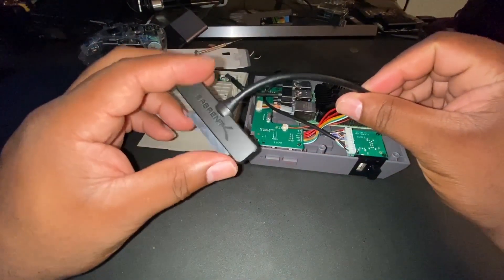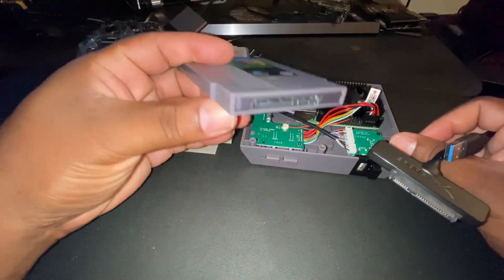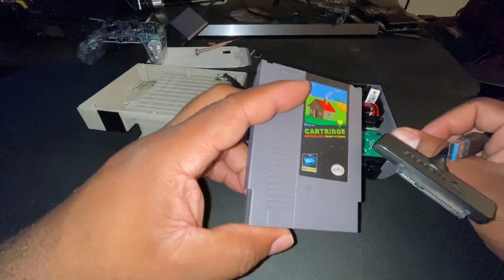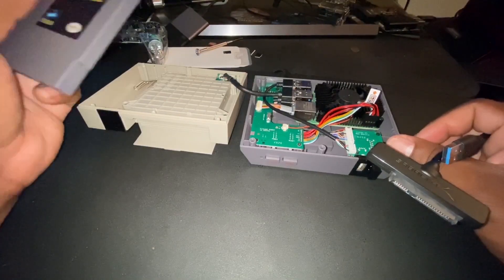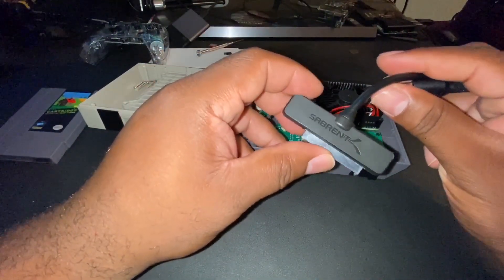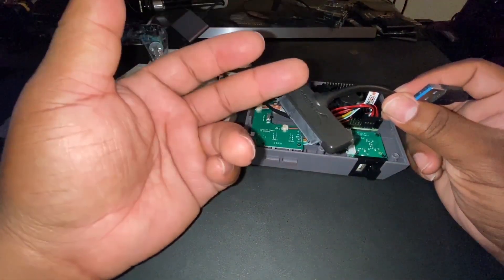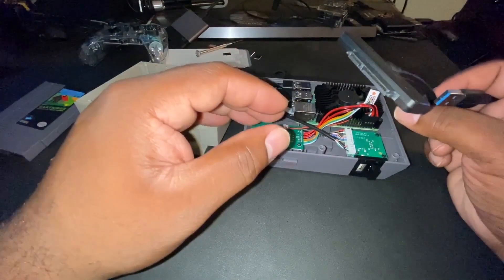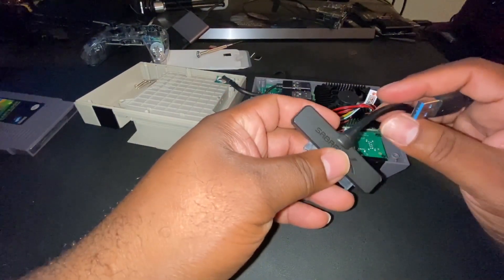How To Boot From Sata Drive RetroFlag Nespi 4 Raspberry Pi 4!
how to boot from almost any sata drive on your nespi 4 case and also boot from sata on your pi 4 by using the correct cable and script.
amazon for nespi 4 case
The line you want to add to the end of /boot/cmdline.txt on the same line.

usb-storage.quirks=152d:0562:u